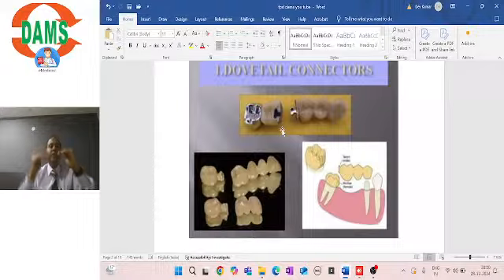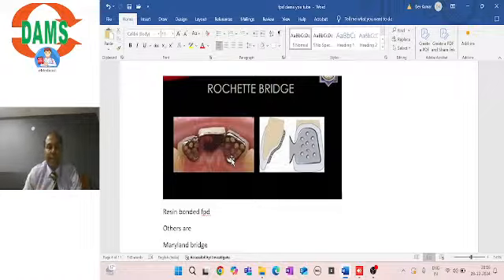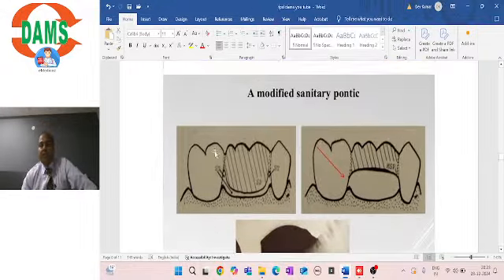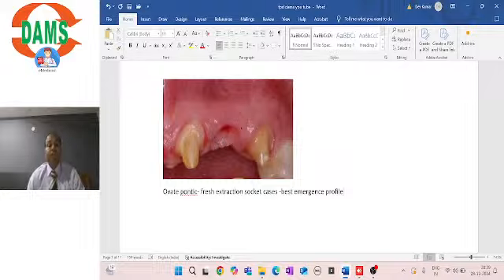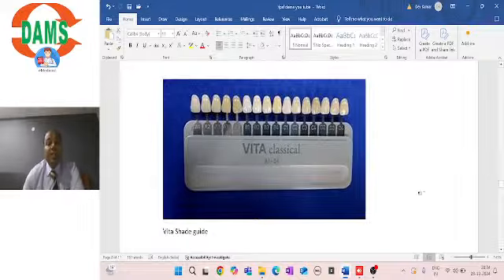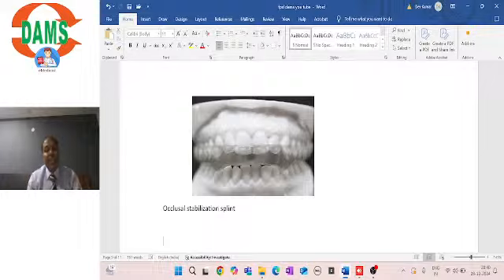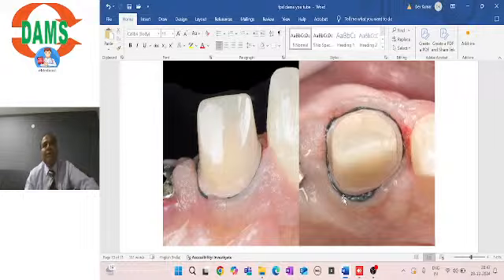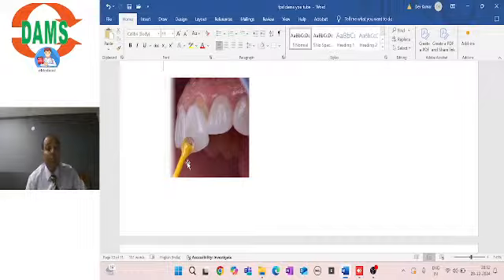Important Points & Concepts in FPD by Dr Chetan Pathak